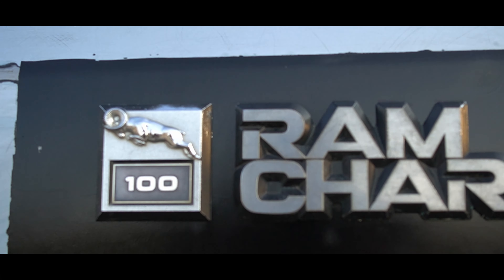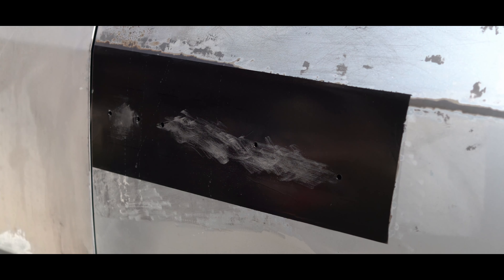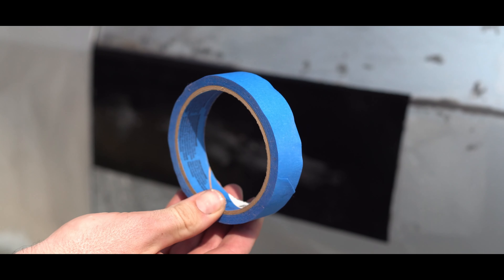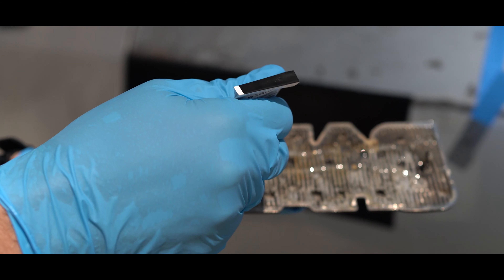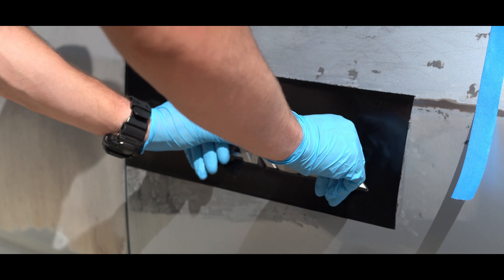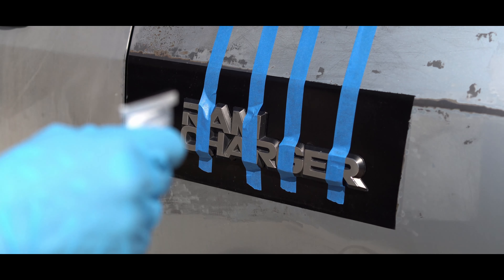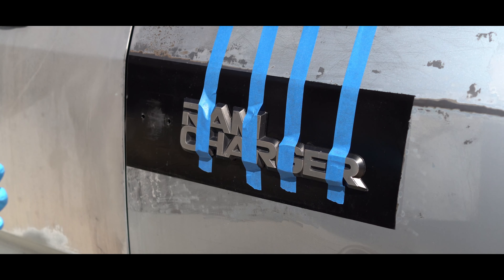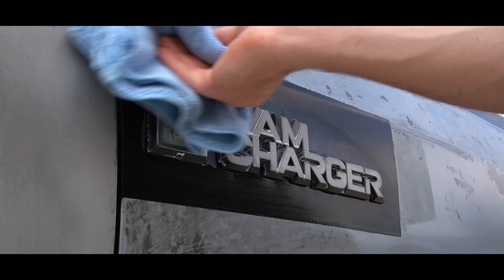HOW TO GLUE YOUR BADGES OR TRIM BACK ON CAR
Hello,

  Today I show you how to glue your badges or trim back on your vehicle. This application will be specific to my 1989 Dodge Ramcharger. But will be same overall process for all other vehicles.